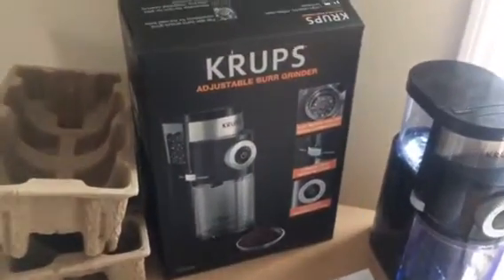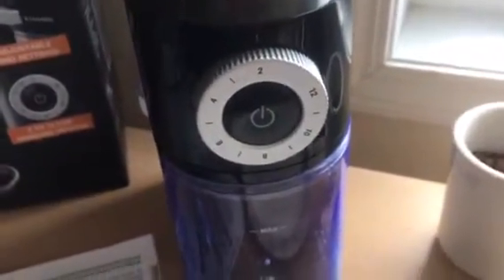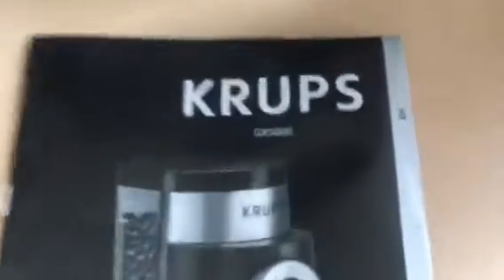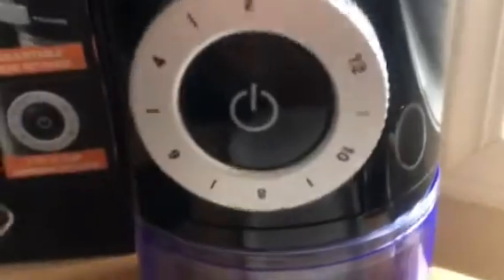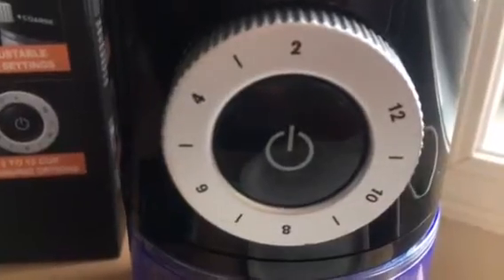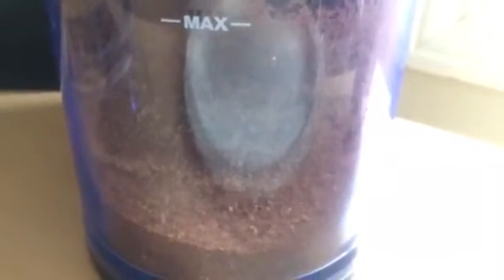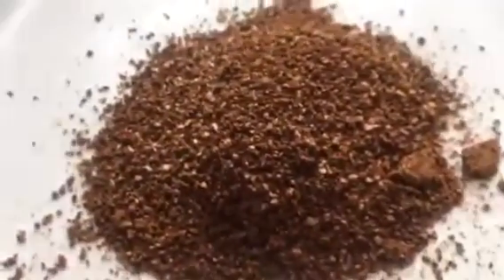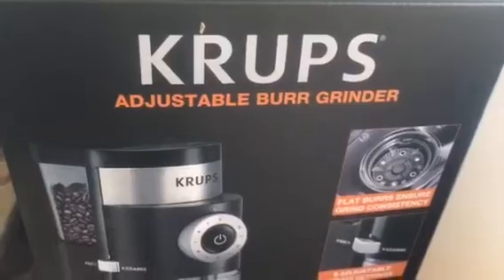Krups GX5000 Burr Grinder Review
Hey Guys I just got this today delivered from amazon. I really love it! It's super east to use and has some really cool features.
It was the cheapest option I could find under 50 bucks. The packaging is nice and the brochure with simple diagram made it easy for me to simply poor some beans in and grind away. I really like the cup number function as it stops when it reaches the amount of cups you mark on the dial. I mark 2 cups and sure enough it ground up a really generous portion of ground coffee.
The setting for coarse works really well and you can see the result for yourself. If you are doing this for espresso the fine grind works really wel. My first grind I put it right in the middle and it was way to fine.
Thanks for wactching!